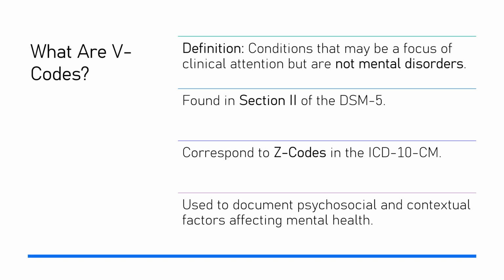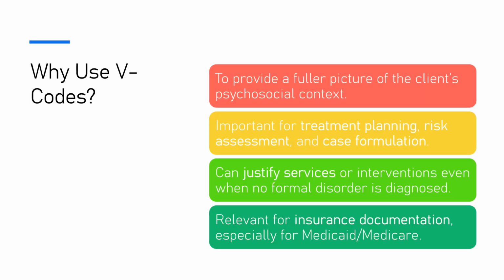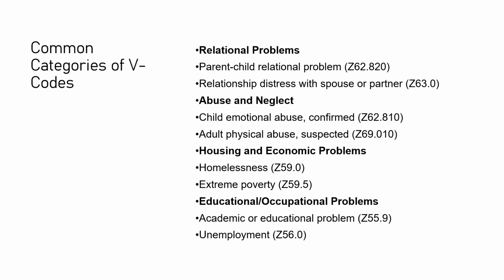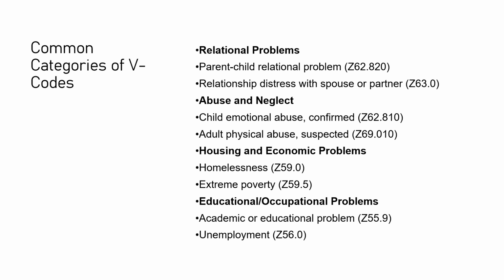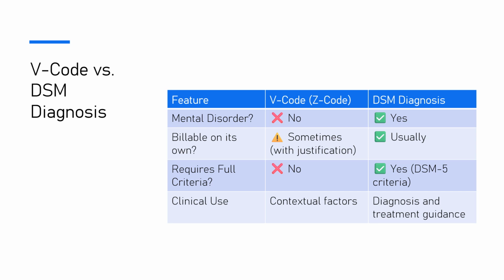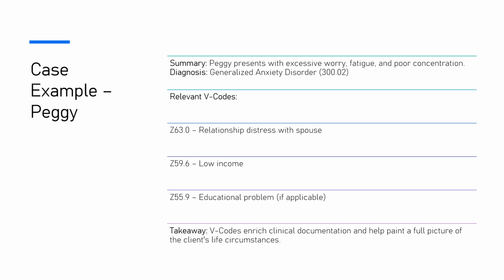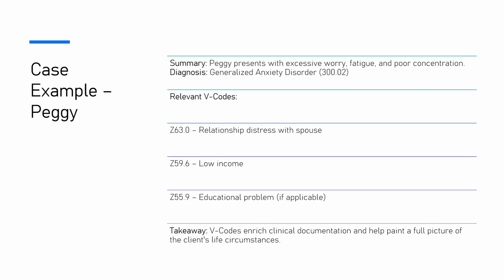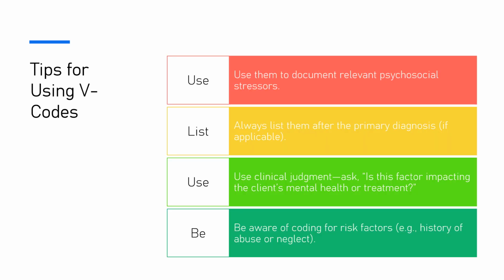Understanding DSM 5 V Codes Z Codes Dr Ellison